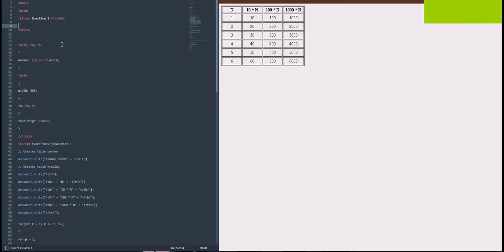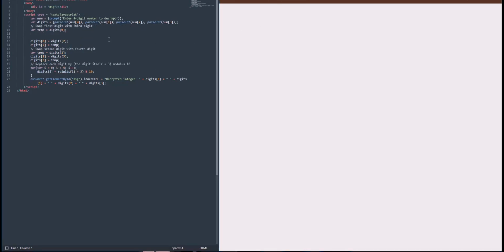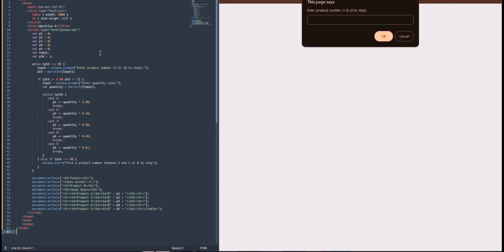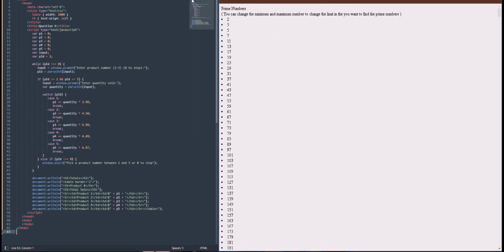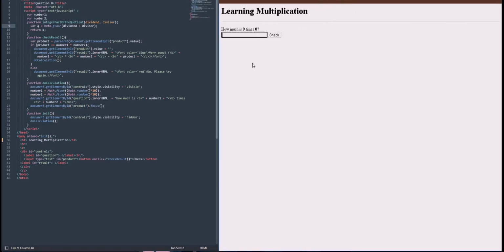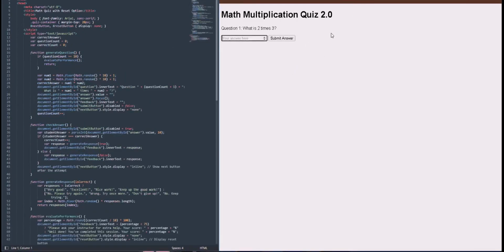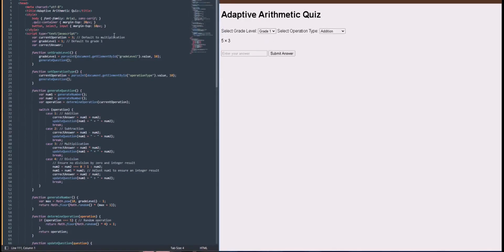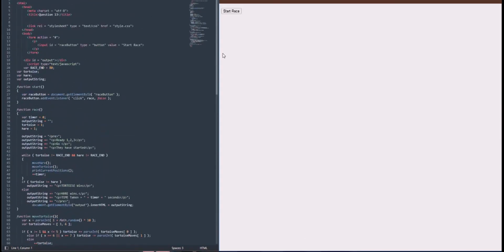Internet & Web HW 3